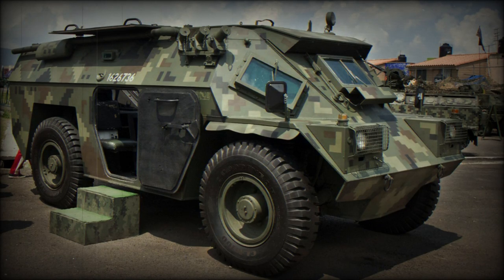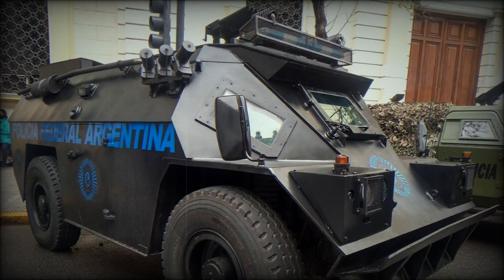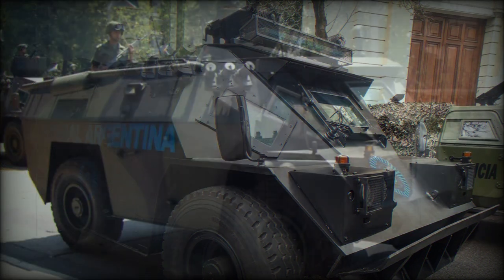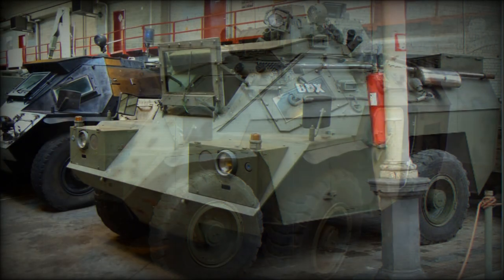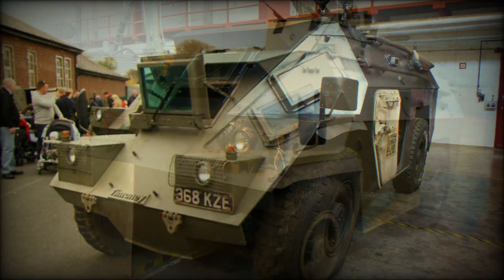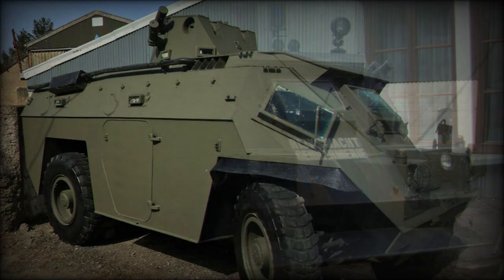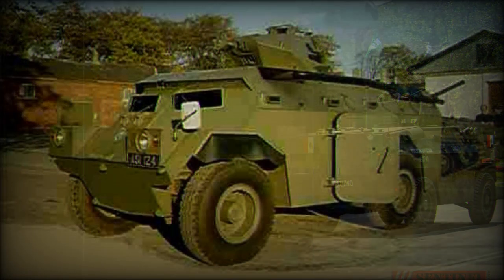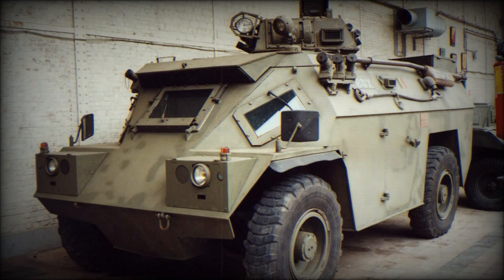BDX Armored Personnel Carrier (Belgium)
The BDX armored personnel carrier is the result of an agreement between Beherman Demoen of Belgium and an Irish holding company to manufacture the Timoney 4 x 4 wheeled APC in Belgium. The result, the BDX, first produced in 1977, is based on an Irish design, which has been produced in Ireland in limited numbers for the Irish Army. The Belgian BDX has been produced for both the Belgian Air Force (63) and the State Gendarmerie (80), while a further five have been supplied to Argentina.

   While the BDX is essentially similar to the Timoney some changes were introduced to suit Belgian requirements. The basic BDX APC does not have a turret, being an armored steel hull with access doors in the sides and rear. The troop compartment can accommodate up to 10 occupants, all provided with individual seating. an NBC collective protection or air conditioning system can be added.

   Some vehicles have a small dozer blade at the front for obstacle clearing. One unusual feature of the BDX is that, despite its bulk, it is amphibious, propulsion when in the water being supplied from the wheels although water jet units can be fitted to improve performance. A total of 13 Belgian Gendarmerie vehicles are fitted with a 81 mm mortar firing to the rear through roof hatches. It is also possible to install a small turret on the forward hull roof to accommodate either one or two 7.62 mm machine guns. Other turreted weapons could include 20 mm cannon, a breech loaded 81 mm mortar or a 90 mm gun.

   Various other variants have been proposed, including turreted anti-tank missile carrier, an ambulance and a 51 mm multiple launch rocket system. A diesel engine has been tested as a possible option.

   Since the BDX entered service numerous modifications and improvements, such as a revised suspension to allow greater weights to be carried and a revised front hull to provide the driver with more space, have been incorporated into an upgraded model known as the Valkyr. This variant has been produced in small numbers the United Kingdom by Vickers Defence Systems.